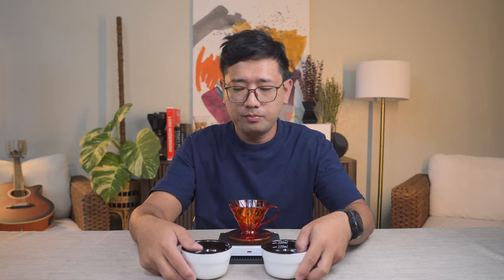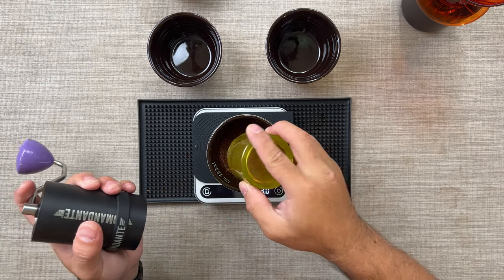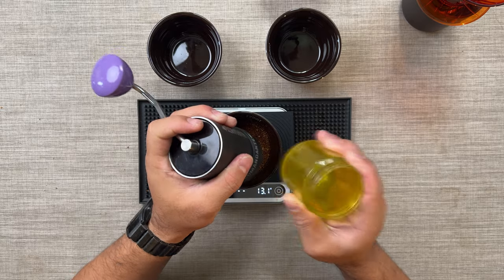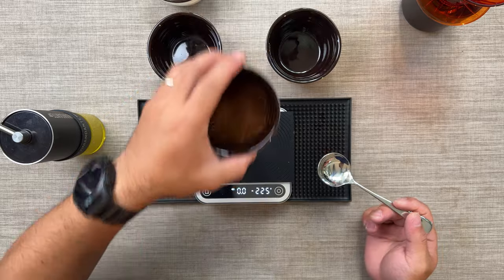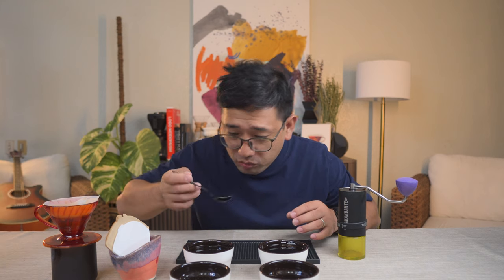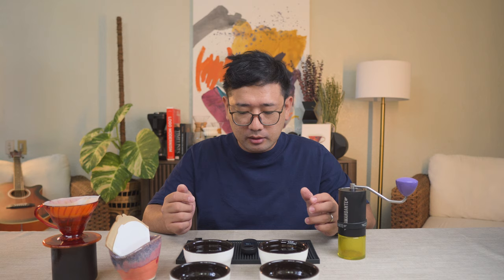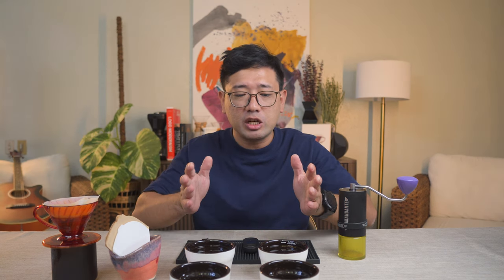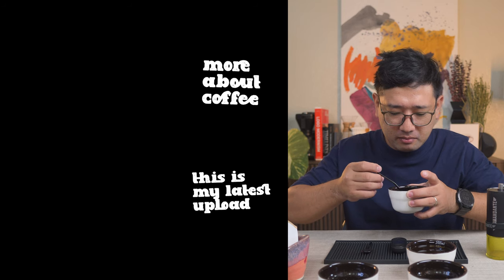5-Pour or 2-Pour? Differences in pour over recipes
How many pours do you make when you are brewing your coffee? In this video we will dive in the effects of the number of pours you make when you are brewing coffee, why does it do that and what to do when you are micro adjusting your perfect cup of coffee.